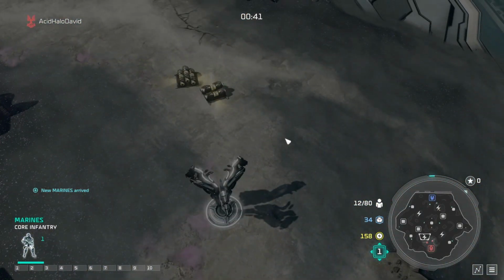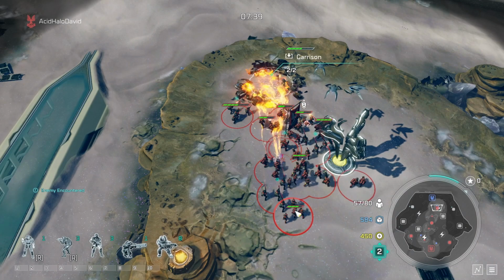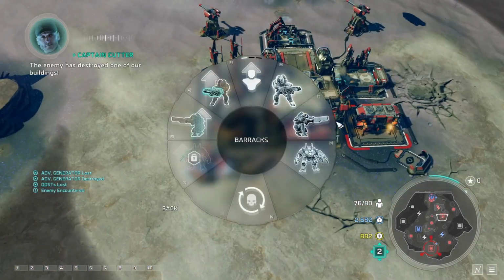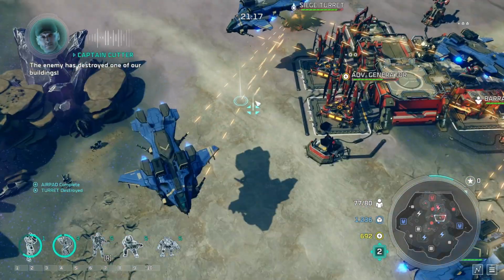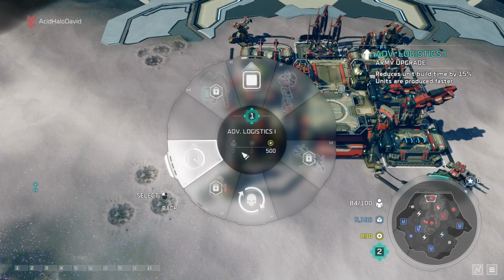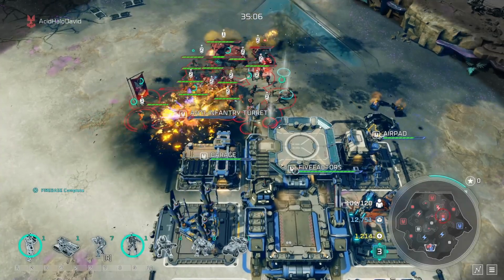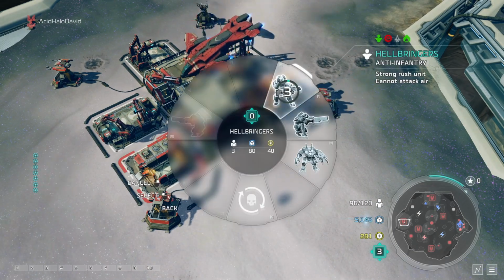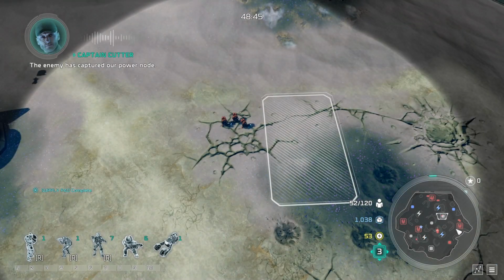This Was The Sweatiest 1v1! (Halo Wars 2)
Me playing some Halo Wars 2.